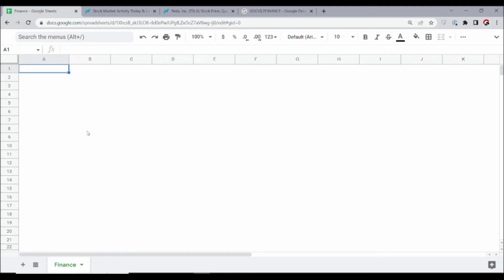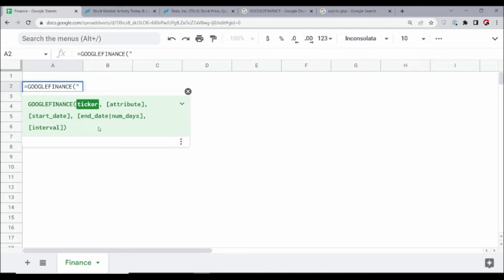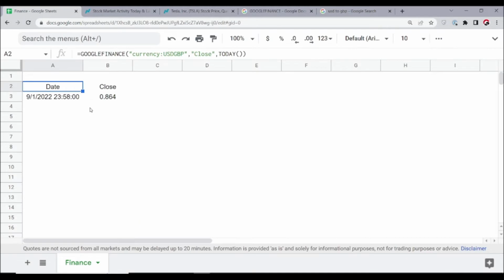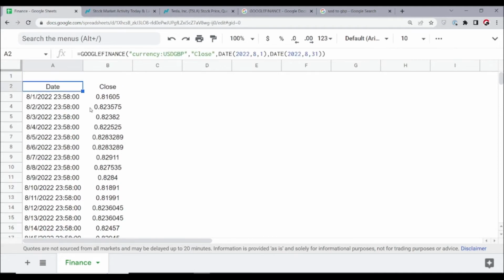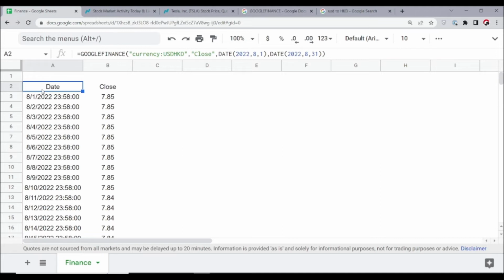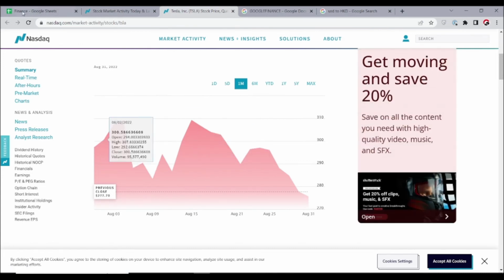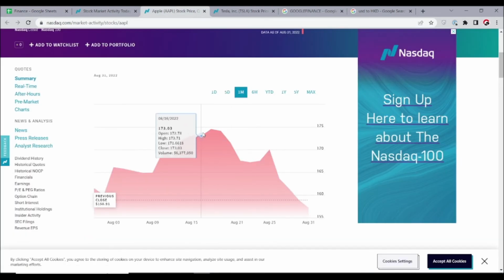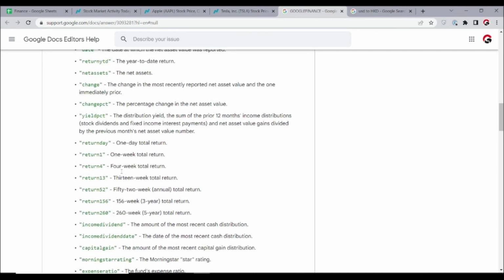Google Finance google sheets Formula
Google Finance google sheets Formula is the aim of today's tutorial. The things that you can do with google finance that can also be done with google finance google sheets formula to build custom google finance app in google sheets or dashboard.

One benefit that you get while using google finance google sheets into google sheets that you will remove yourself from the hassle of switching from different stock or currency and have everything in one place that you have in google finance into google sheets with google finance formula.

With the help of google finance google sheets you can customize your google finance dashboard with custom dates, what was the open stock price in google finance, what was the close stock price in google finance, what was the high and low stock price in google finance and also what was the volume of stock traded in google finance and much more !!!

Google finance google sheets formula helps you create your own customize google finance portfolio and also google finance stock tracker and adjust it according to your requirements.